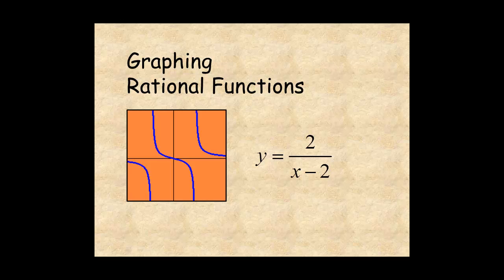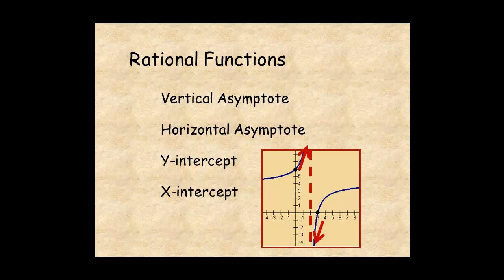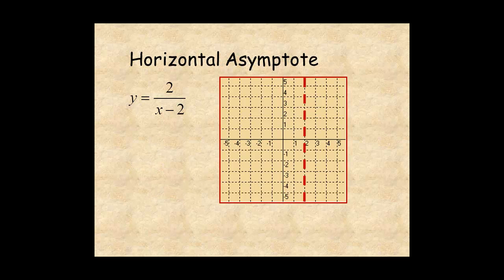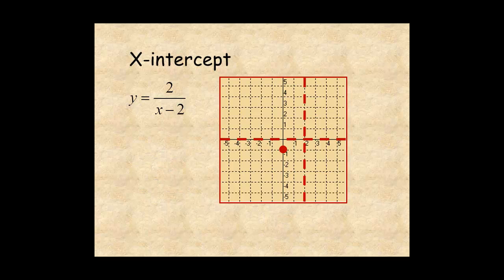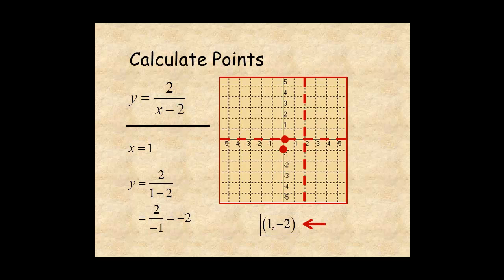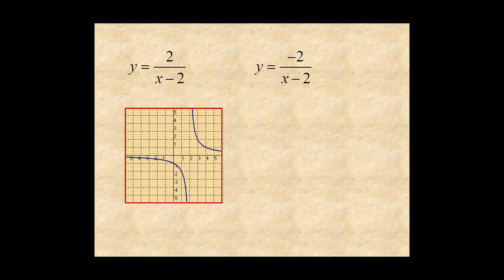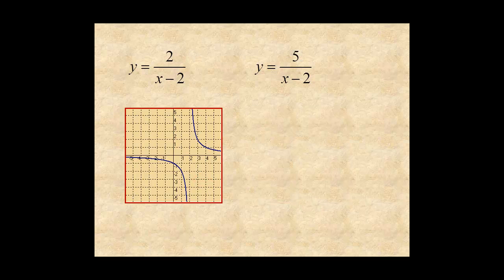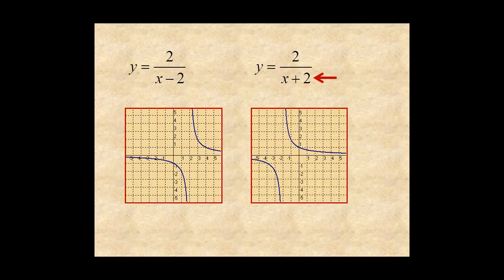Algebra 2 Graph Rational Functions 2